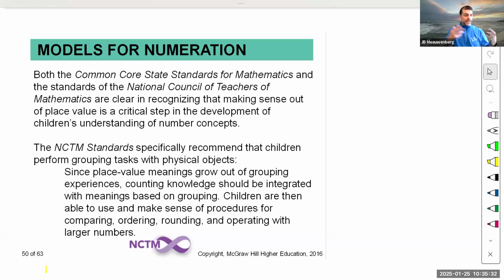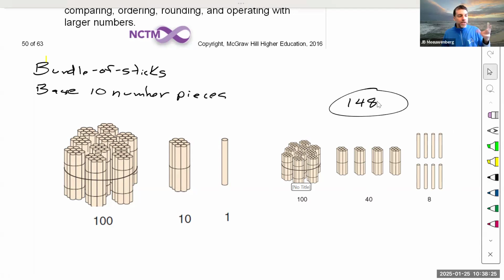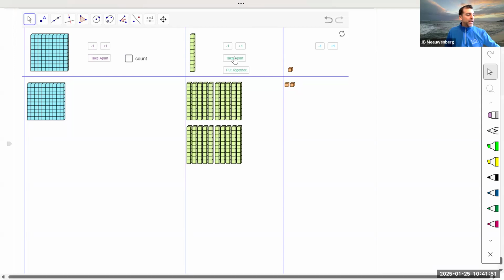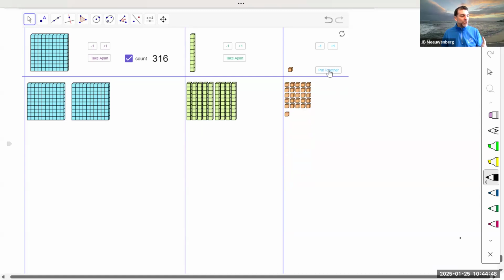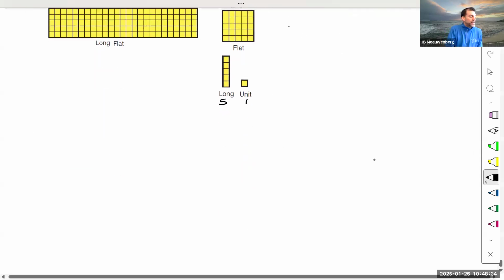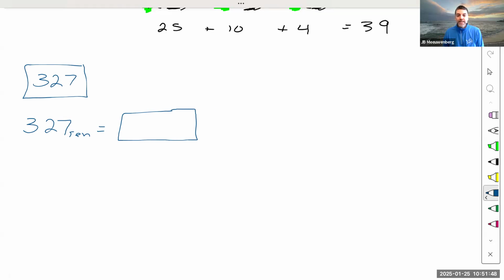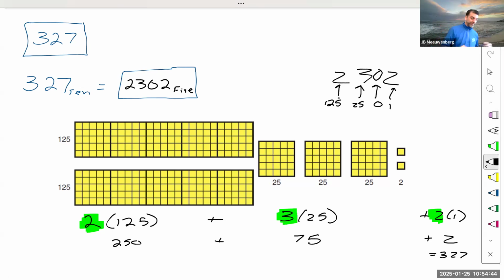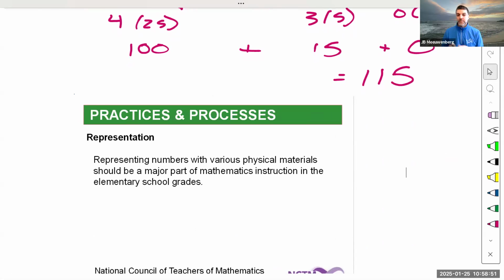3.1d - Whole Numbers (Math 105, Math for Elementary Teachers)